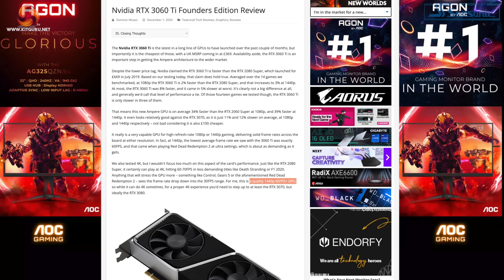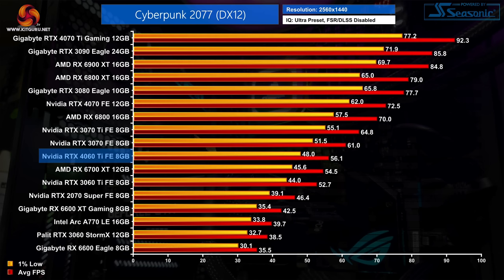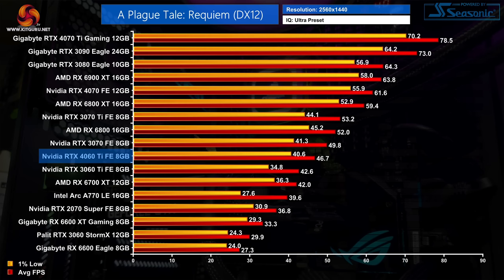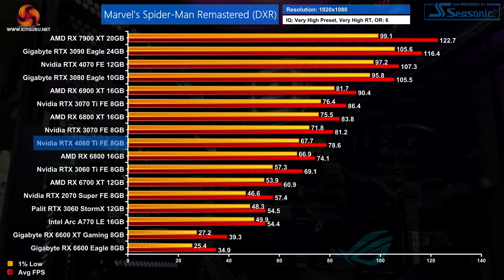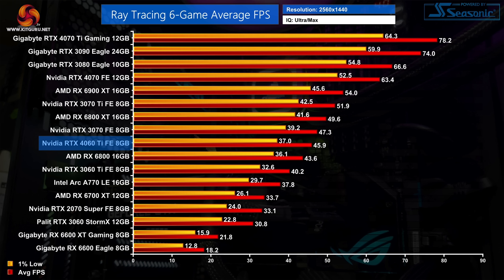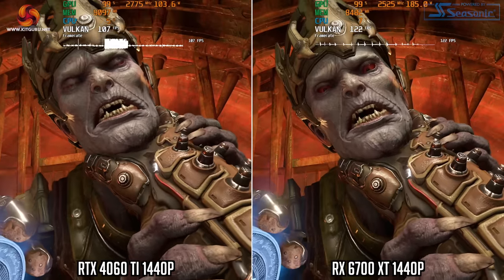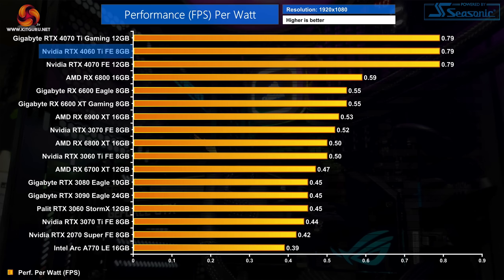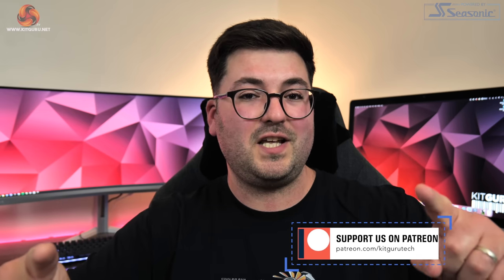RTX 4060 Ti 8GB - we just can't recommend it [Full Review]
Today we are putting the RTX 4060 Ti 8GB through its paces. Built on AD106 silicon, this new GPU promises extraordinary efficiency, but question marks loom over the 8GB frame buffer. A 16GB model is coming in July, but for now, what can the £389 RTX 4060 Ti 8GB bring to the party? Read the full written review with every single chart on show

00:00 Intro
01:34 What is it and spec recap
03:14 Test setup
04:05 Assassin’s Creed Valhalla
04:49 Cyberpunk 2077
05:34 Days Gone
06:49 Dying Light 2
07:21 God of War
08:04 Horizon Zero Dawn
08:56 Marvel’s Spider-Man
09:38 Plague Tale: Requiem
10:15 Red Dead Redemption 2
10:57 Resident Evil Village
11:29 Total War: Warhammer III
12:02 Uncharted 4
12:47 Performance average
13:46 Cost per frame analysis
15:45 Ray tracing benchmarks
20:17 DLSS
23:27 VRAM discussion/performance
29:13 Quick look at the card
29:53 Thermals, acoustics, power
31:53 Closing thoughts

PC test system supplied by PCSpecialist.

Corsair 5000D Airflow Tempered Glass Gaming Case
32GB Corsair Dominator Platinum RGB DDR5 6000MHz
500GB Seagate Firecuda 530 Gen 4 PCIe NVMe
4TB Seagate Firecuda 530 Gen 4 PCIe NVMe
Corsair 1600W Pro Series Titanium AX1600i Digital Modular PSU
Corsair iCUE H150i Elite RGB High Performance CPU Cooler

KitGuru uses a variety of equipment to produce content:
As of May 2019: